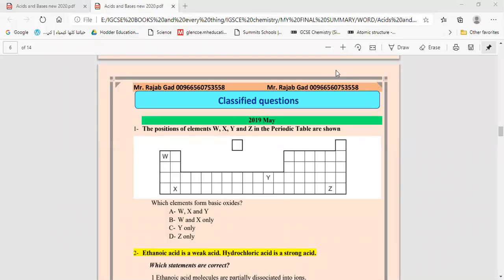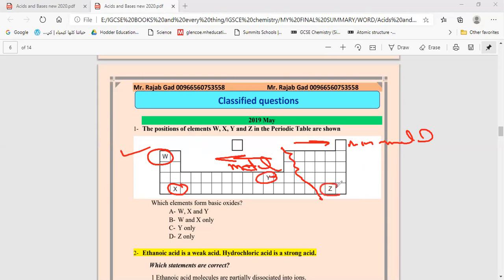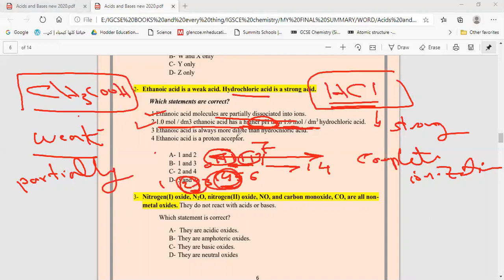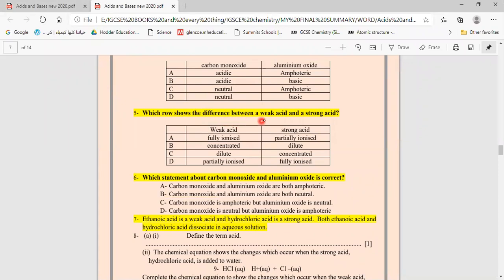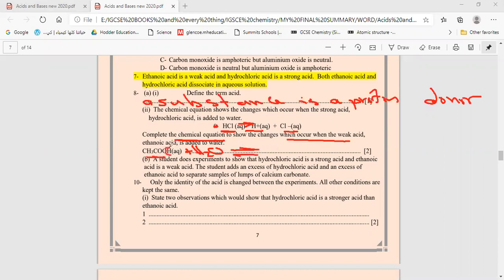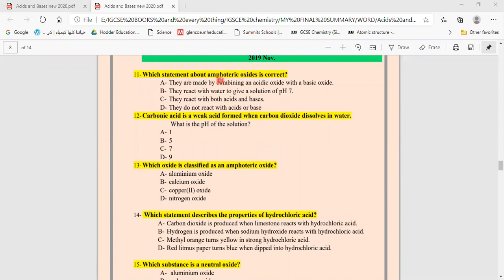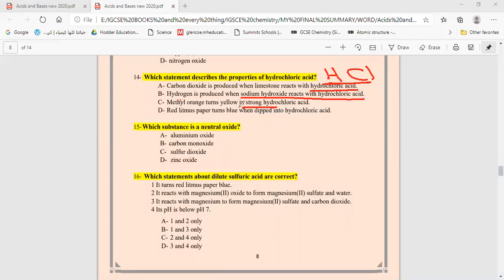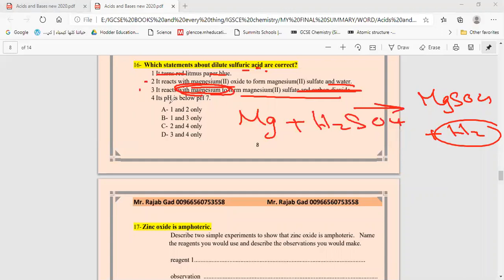IGCSE - Chemistry acid and bases classified questions